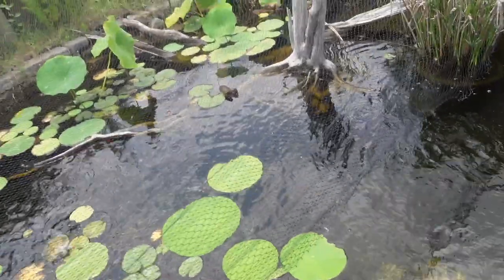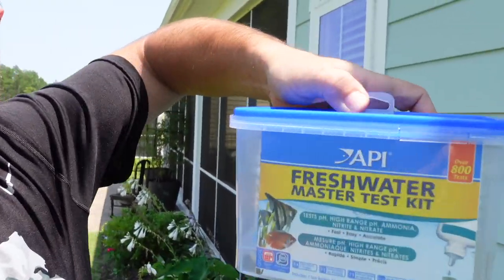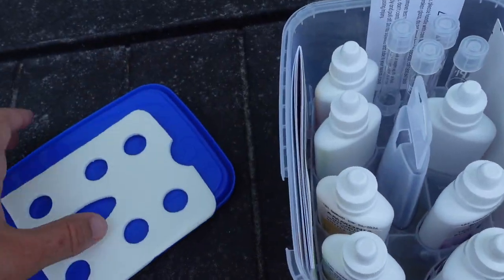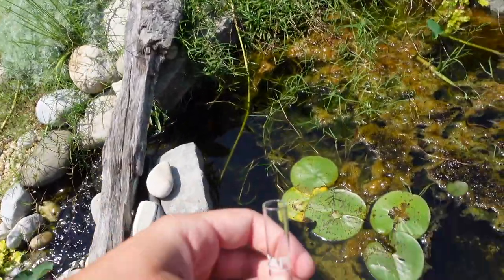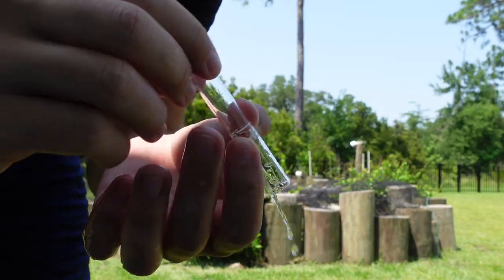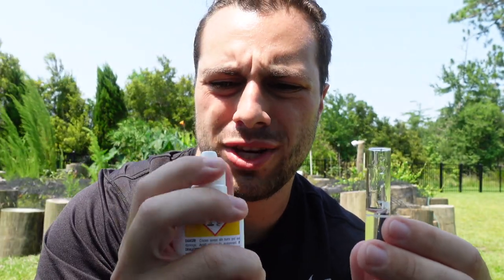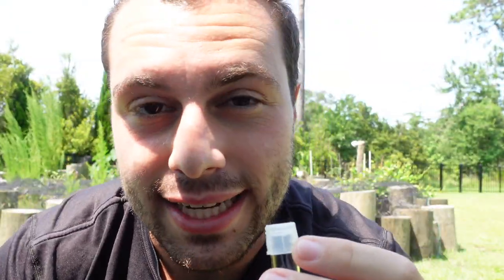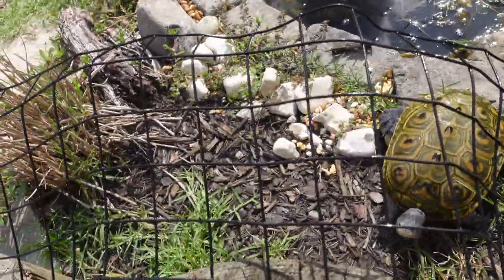MY TURTLE HAS SHELL ROT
Basically she has small pits of rot, but with clean water it should and already is healing super well!  In more severe cases action would need to be taken.